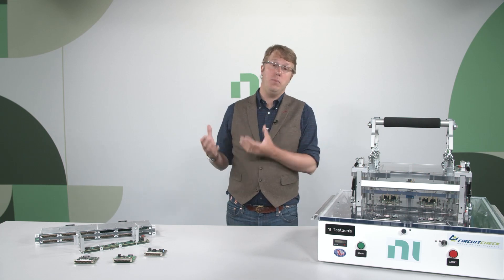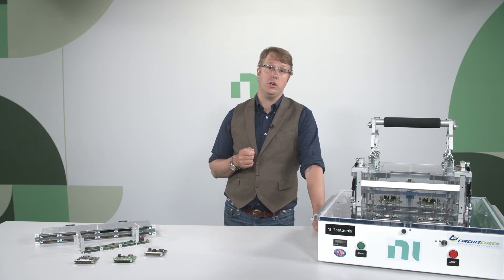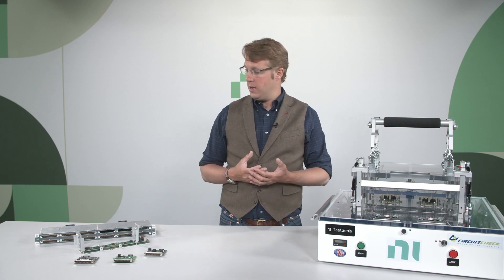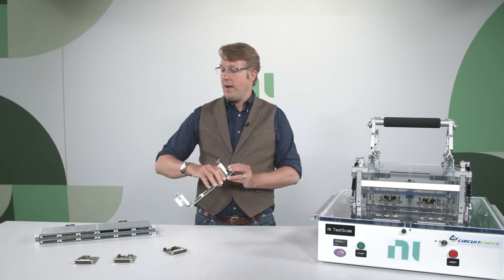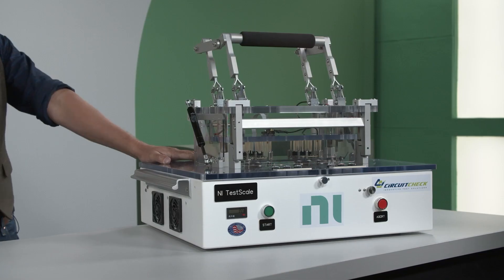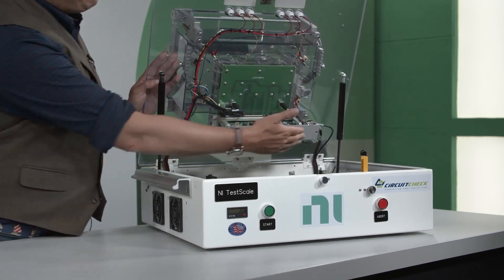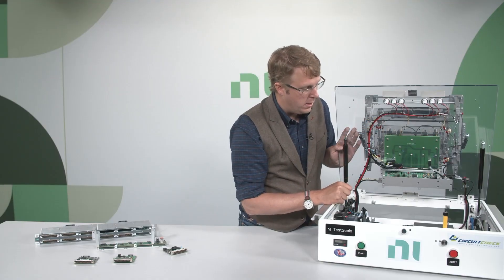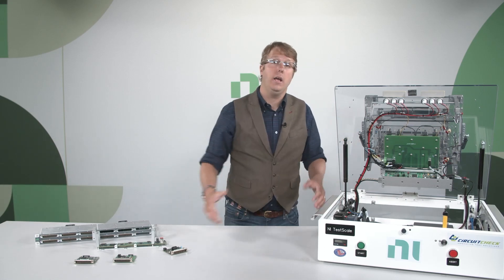NI TestScale Demo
TestScale is a modular instrumentation form factor optimized for electrical functional test applications. TestScale’s compact design can be mounted inside a test fixture as well as in a rack. Its modular design allows for customization and scaling to meet specific requirements. Close integration of NI and third-party software creates a quick and reliable development process.